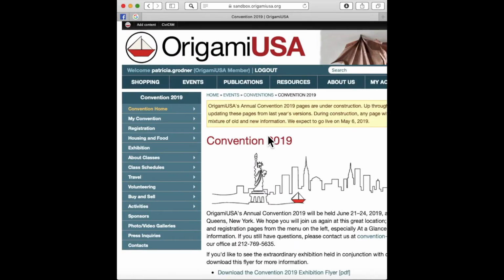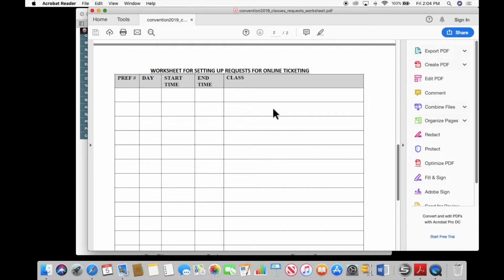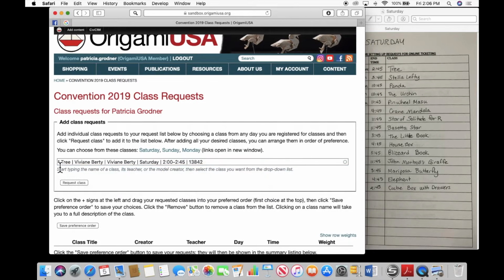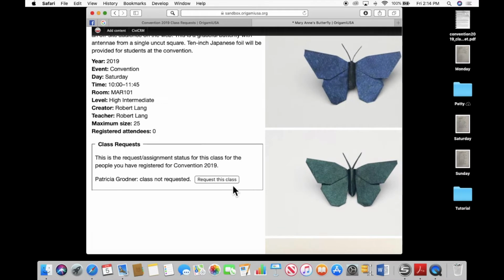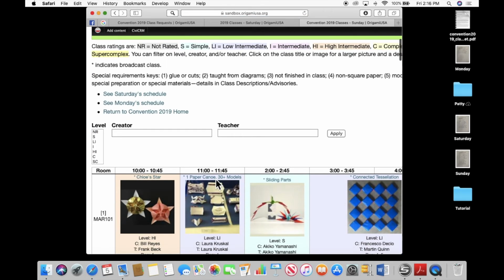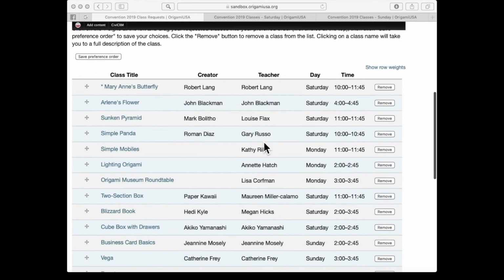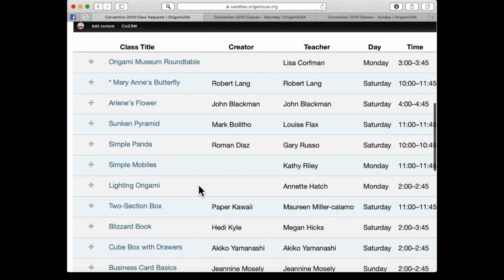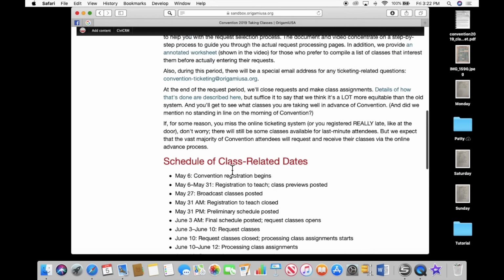Convention 2019 Class Requests Tutorial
Tutorial for filling out the class request pages for OrigamiUSA's Convention 2019.